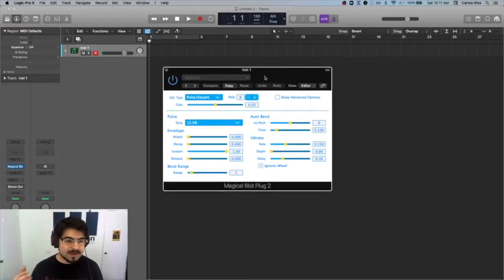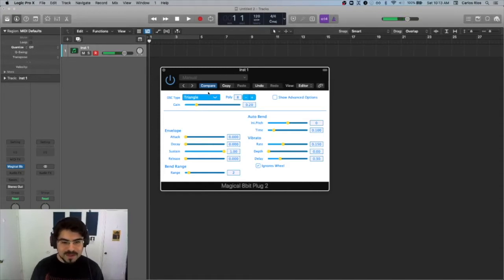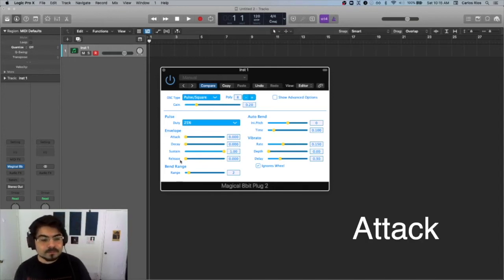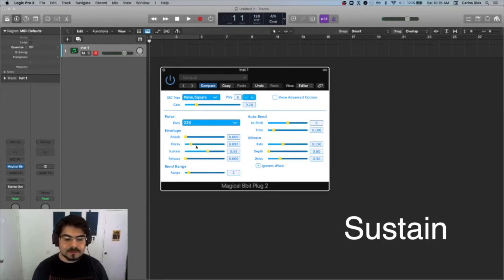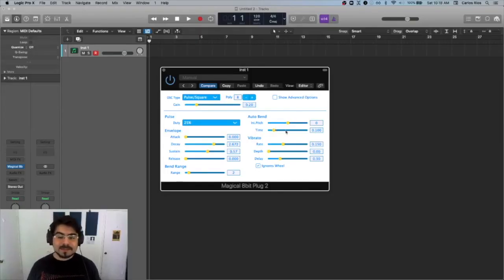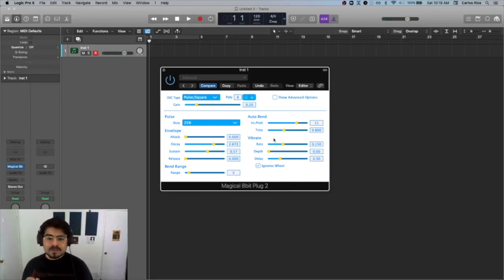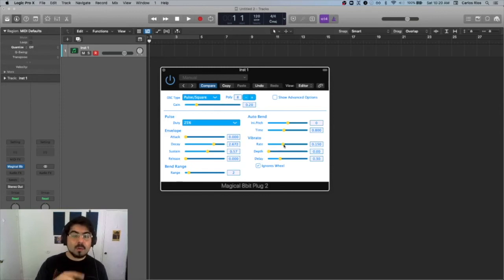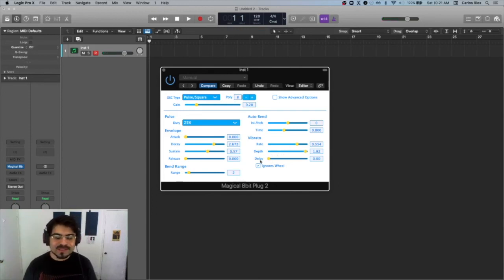Magical 8-bit Plug 2 - Overview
"Learn the basics of Magical 8-bit Plug 2... a must-have tool for game devs working on retro titles"

From Save Point Saturdays Issue #18

Sign Up for Save Point Saturdays to get FREE sound effects, game audio advice, and Upcoming Indie Game Highlights!